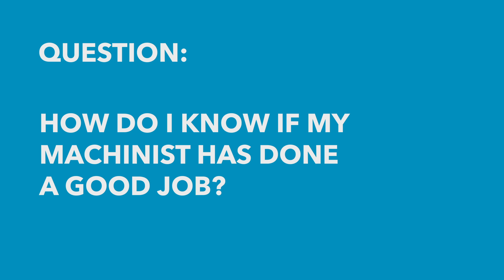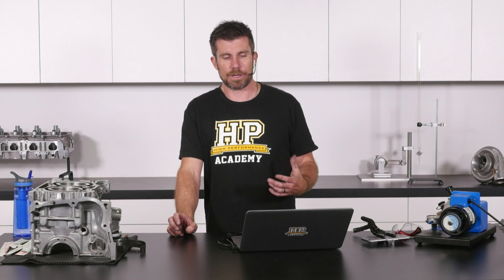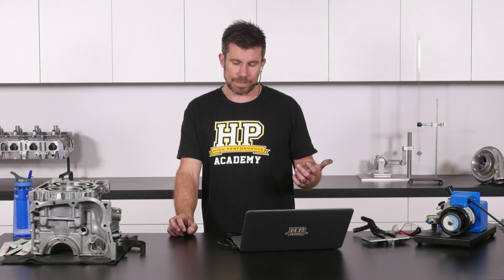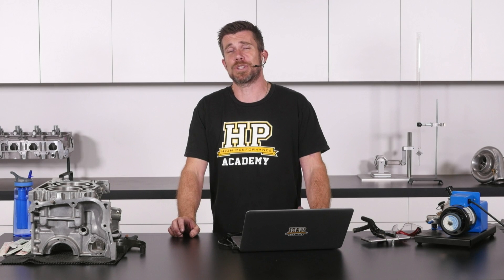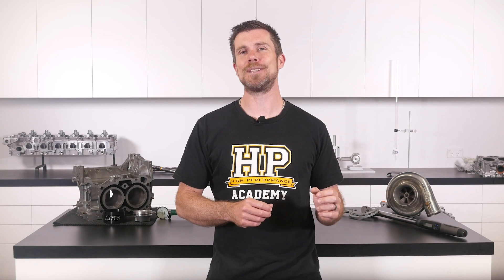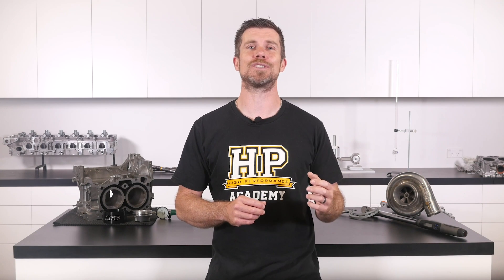How To Find A GOOD Engine Machinist | What YOU Can Do [HPA Q&A]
Should you check their work? How do you even find a good engine machinist and as a novice how do you know they are doing a good job if you don't possess the same skills? Let's find out.

Want to learn more about performance engine building? Come along to our next free lesson to dive in and also have your own questions answered LIVE